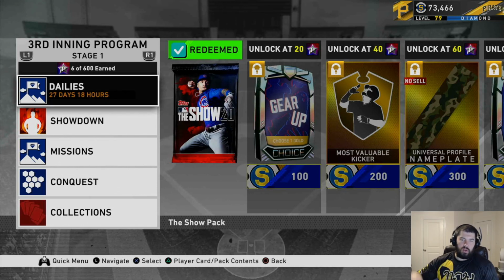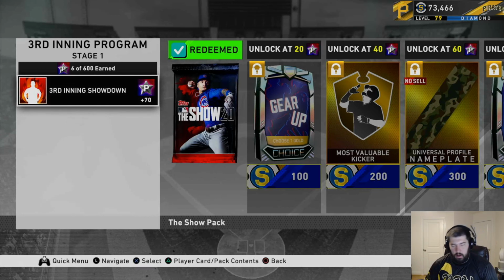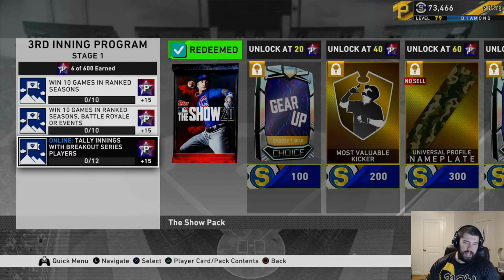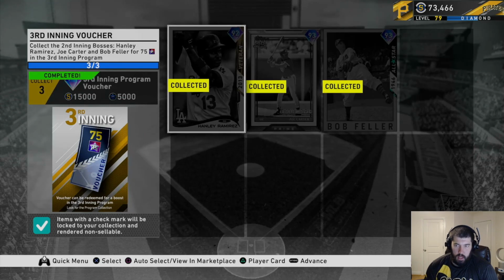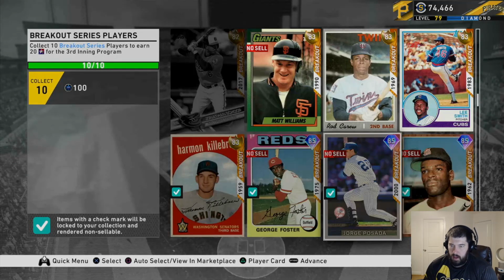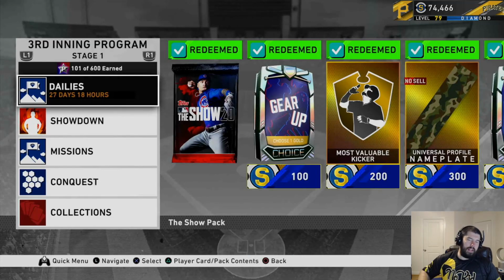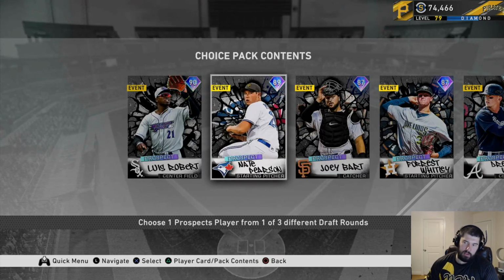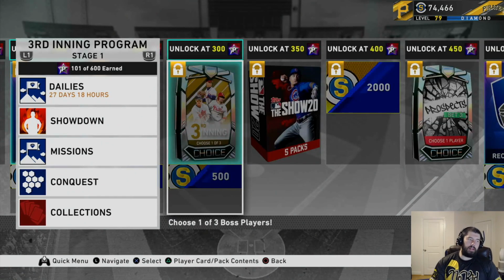HOW TO GET 3RD INNING PROGRAMS FAST | MLB THE SHOW 20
Hey guys, today the 3rd Inning Program dropped and there's three new 3rd Inning Bosses to collect.  This video will breakdown and recap everything that is in the 3rd inning program and show you all the ways you can earn the programs you need as fast as possible. Let us know in the comments who you plan to take take wiith your 300  programs, and be sure to check back in the next couple days for more 3rd Inning content!